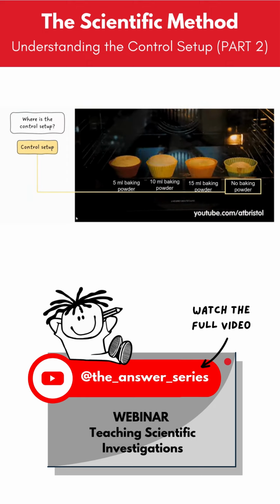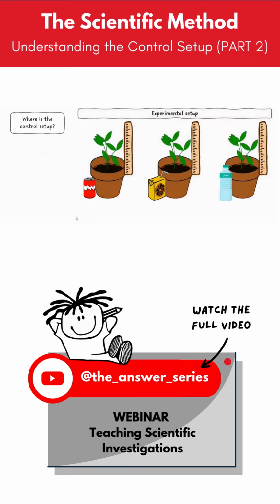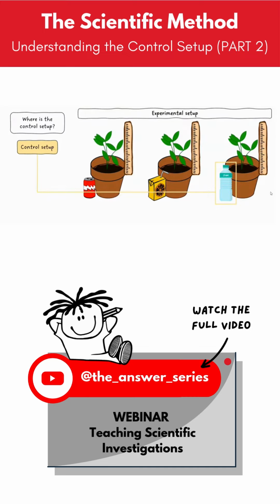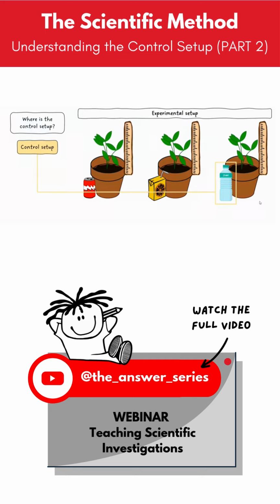The Scientific Method – Understanding the Control Setup PART 2